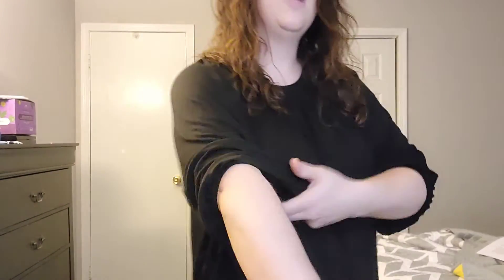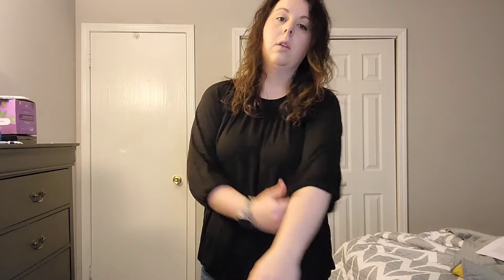Review of Grlasen Women's Solid Crew Neck T Shirt Blouse Cotton Half Sleeve 3/4 Sleeve Casual Loose